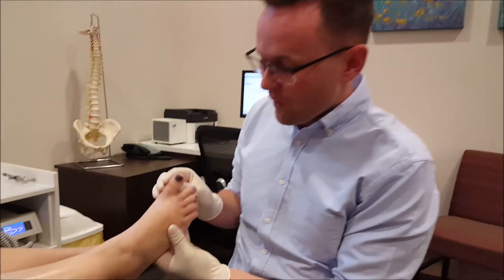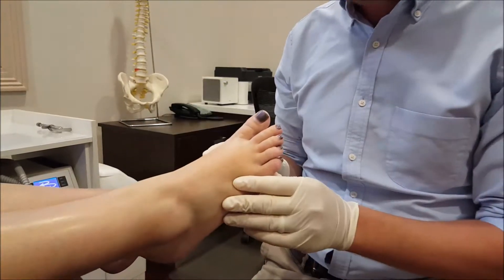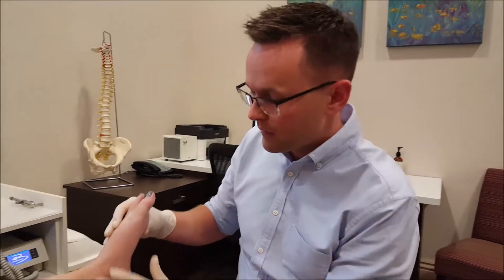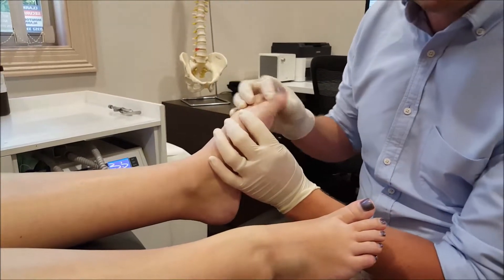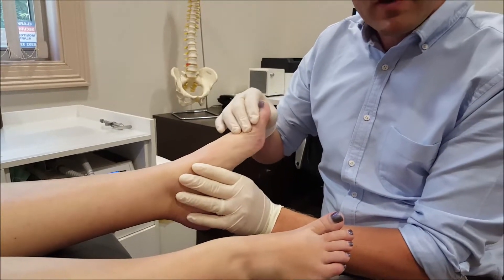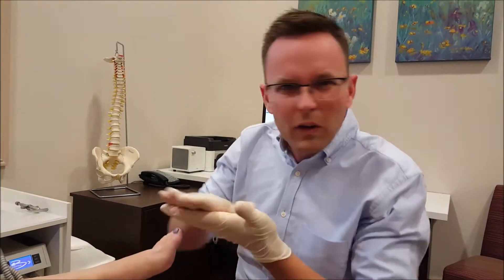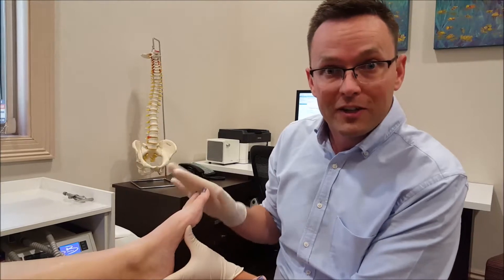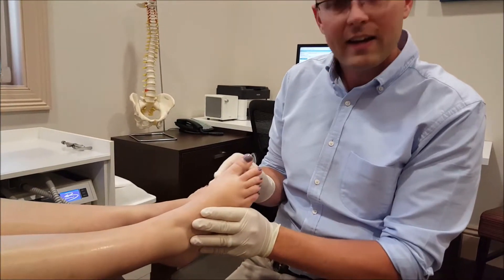Ease your bunions without Surgery!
If you have a bunion but do not have pain or discomfort, treatment may not be necessary. Bunions can be eased without surgery but the goals of treatment for bunions are both to relieve toe pain so that it does not limit daily activities and to prevent the bunion from getting worse.

Posture Podiatry is a Podiatry Clinic based in Adelaide, South Australia.

Advanced techniques, effective relief.

Find the true cause of your pain.

We help your body help itself, and really care about the experience you have with us!